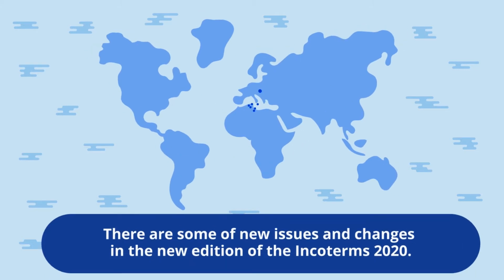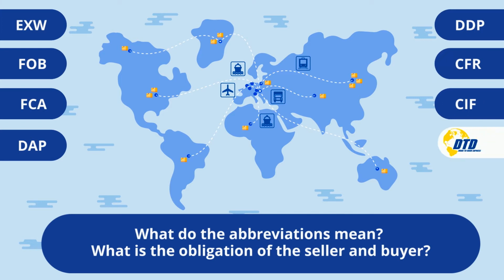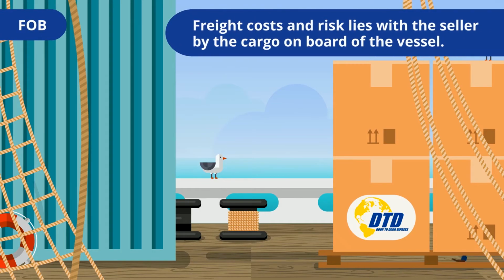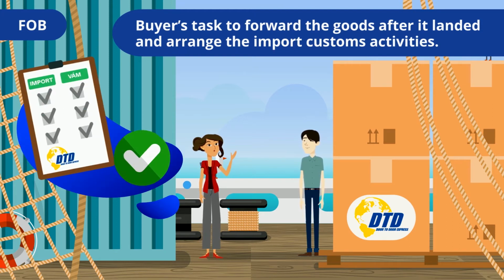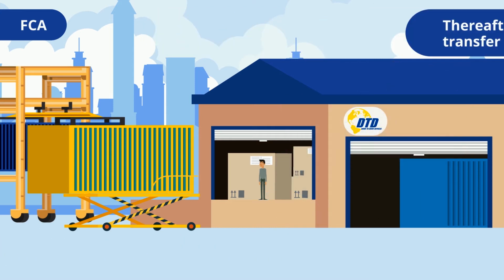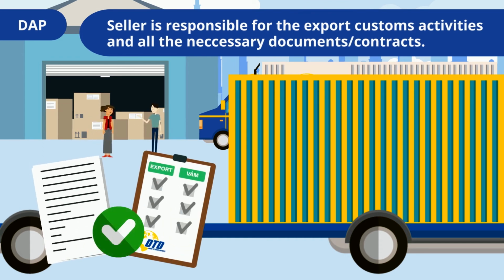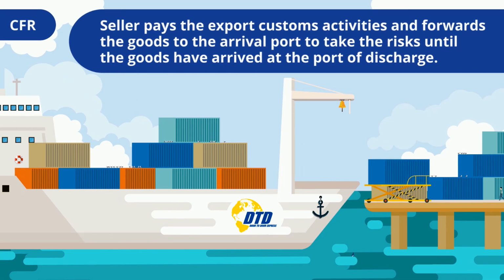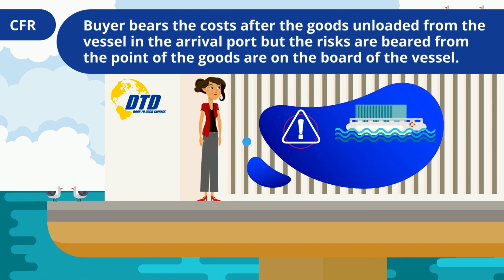Door To Door LTD.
There are some of new issues and changes in the new edition of the Incoterms 2020.
What do the abbreviations mean?
What is the obligation of the seller and buyer?
EXW, FOB, FCA, DAP, DDP, CFR, CIF?